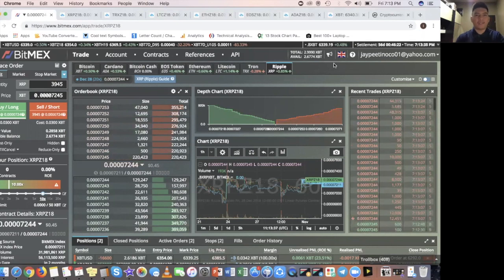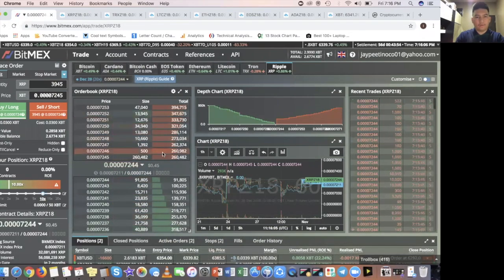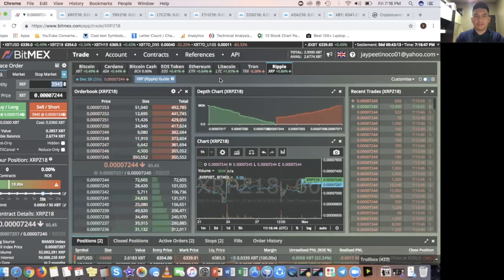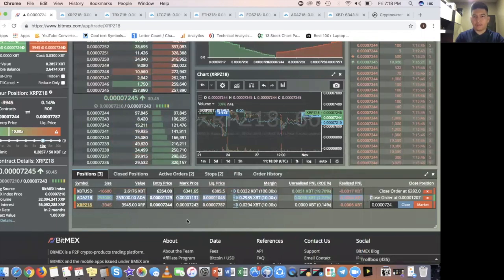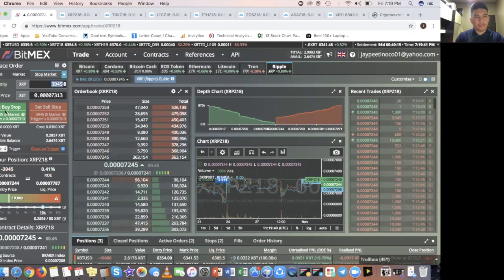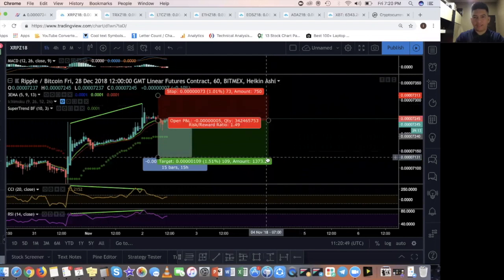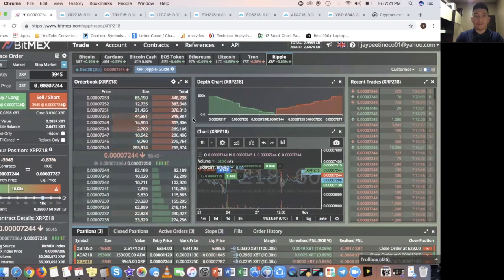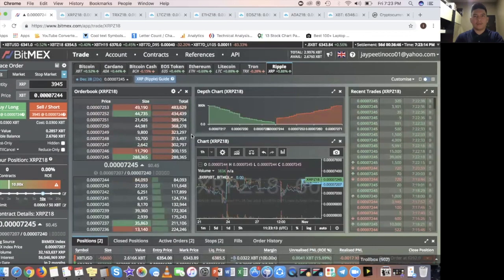How to Use BITMEX - Beginners Guide on How to Place an Order, Stop Loss and Take Profit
BITMEX Basic Tutorial on How to Place an Order, Stop Loss and Take Profit

✅ Start to Invest and Earn Passive Income on ABRA. Receive Your $25 Sign-Up Bonus Today: